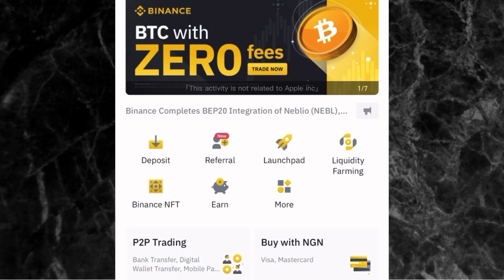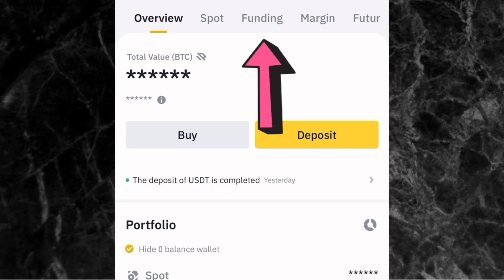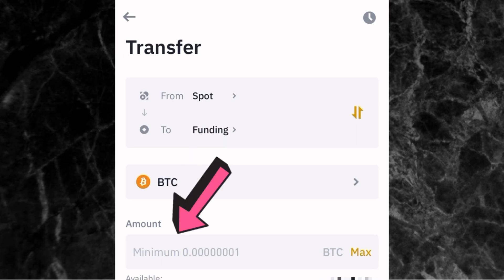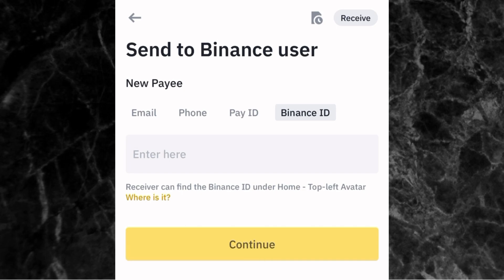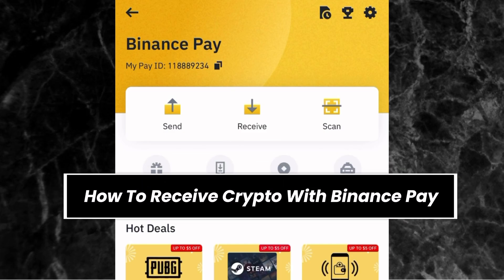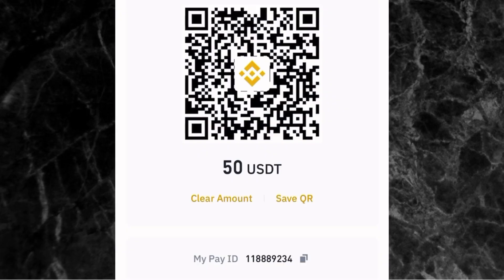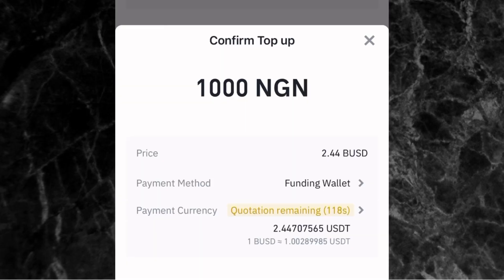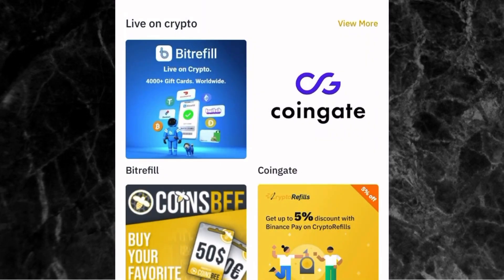How To Send & Receive Crypto Without Charges (ZERO FEES) || Binance Pay Tutorial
👉 In this video, you will learn the complete step-by-step guide to sending and receiving crypto without charges using Binance Pay.